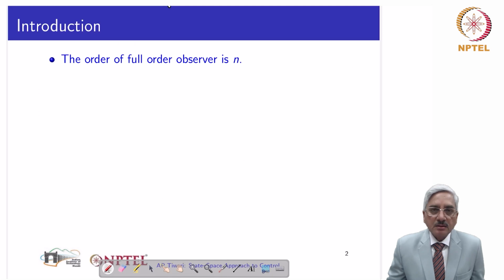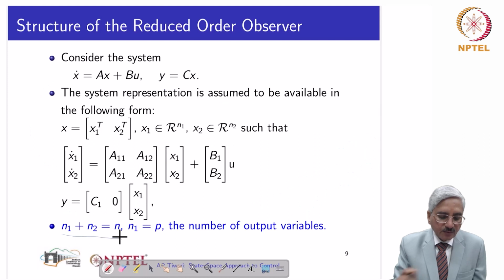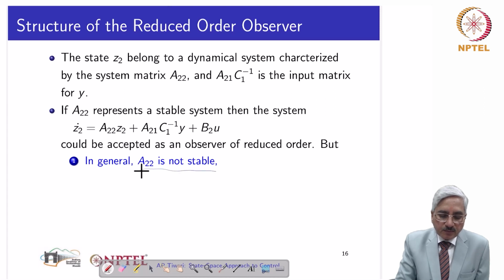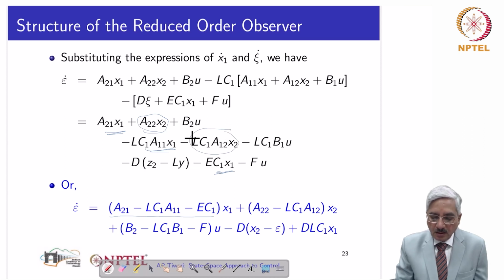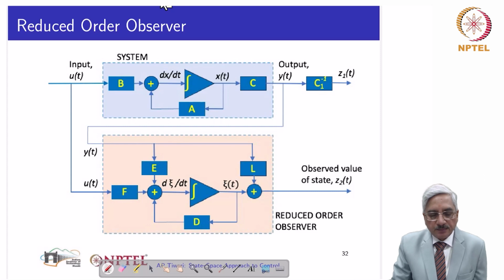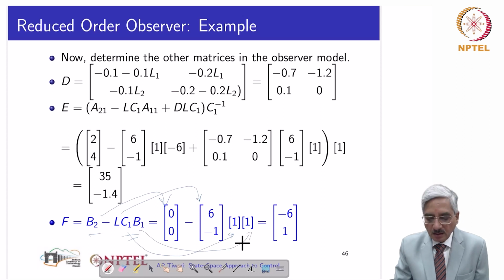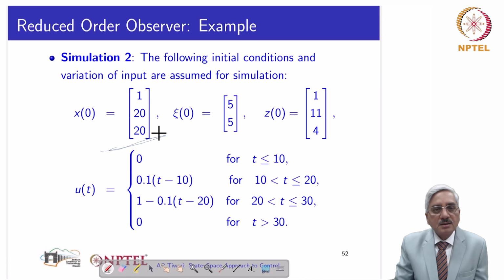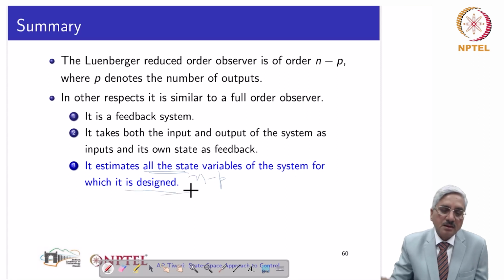Linear Observers-Reduced Order Observer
Reduced order observer design